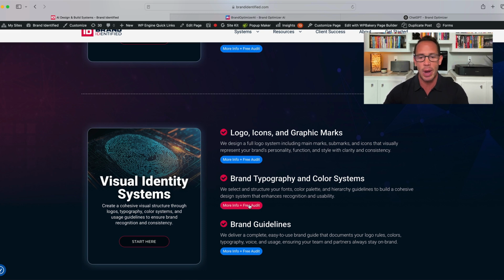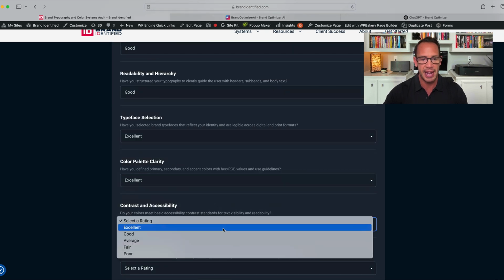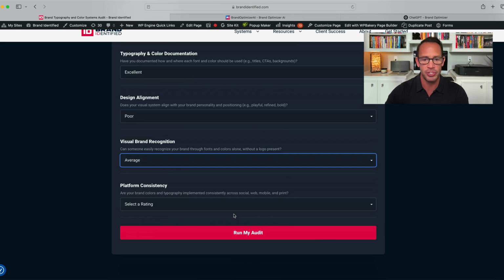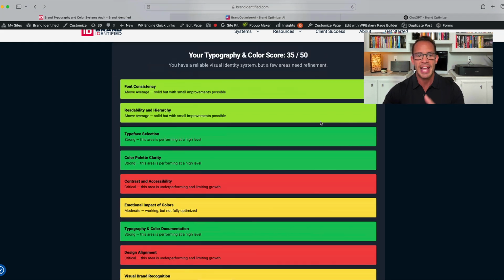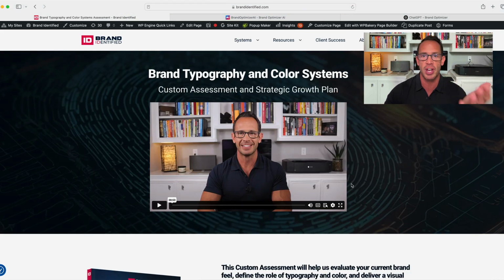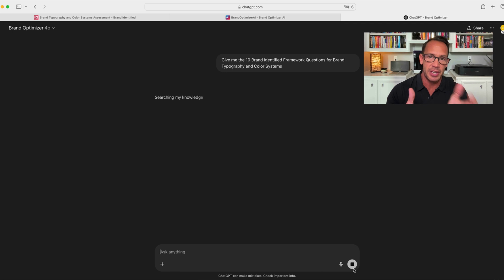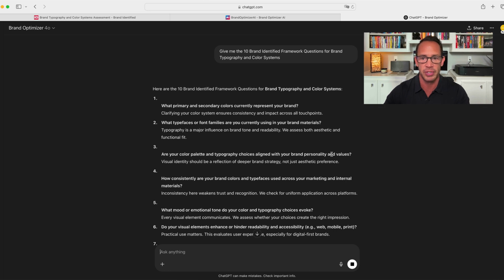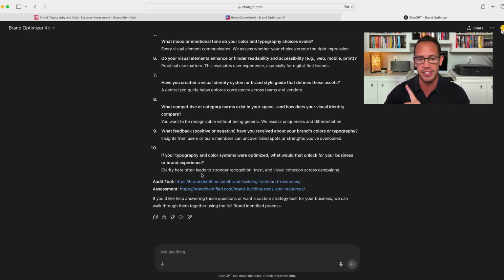How to Use AI to Create Brand Typography and Color Systems - BrandOptimizer.AI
Launch the custom BrandOptimizer.AI GPT and enter this prompt to create your Create Brand Typography and Color Systems:

✅ “Help me define a Typography and Color System using the 10-question framework from Brand Identified.”

1: Do you currently have an established color palette or typography system?Knowing what you’re using now helps identify gaps or inconsistencies that need fixing.

2: How do you want your brand to feel when someone sees your colors or typography?Your color and font choices set emotional cues, whether that’s innovative, luxury, bold, or fun.

3: Are there any colors or fonts you love, or dislike, for your brand?Preferences guide the design direction and help avoid choices that don’t fit your brand identity.

4: Who is your primary audience, and how should your design system speak to them?Considering industry norms and accessibility ensures your design resonates and is inclusive.

5: Where do you use your brand most often?Websites, apps, emails, or print all have different requirements, knowing this helps optimize the system.

6: Are there accessibility concerns we should consider in your visual system?Issues like font readability or color contrast are critical for user experience and compliance.

7: Do you have existing brand materials or references we should match or align with?Consistency across materials builds trust and brand recognition.

8: What kind of visual consistency are you hoping to improve?Whether it’s text hierarchy, color application, or font pairing, clarity here focuses your design efforts.

9: If someone saw your color and font choices alone, with no logo, what should they feel about your brand?Your design system should communicate your brand’s essence instantly and clearly.

10: How will you and your team use this design system once it’s created?Understanding usage, whether for in-house teams or external agencies, guides how detailed and flexible the system needs to be.